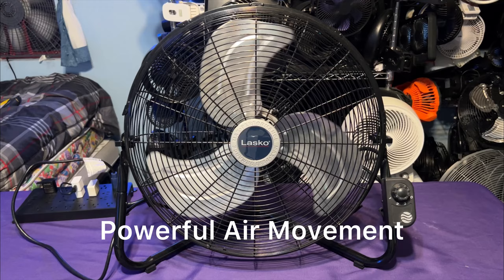Lasko High Velocity Fan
Powerful Ait Movement